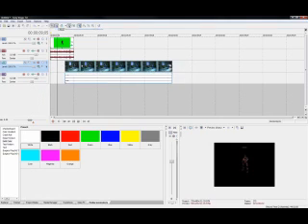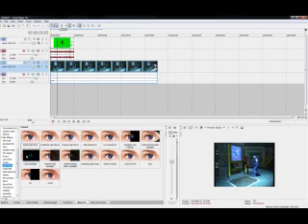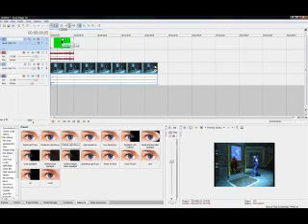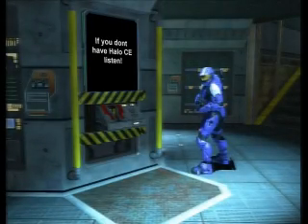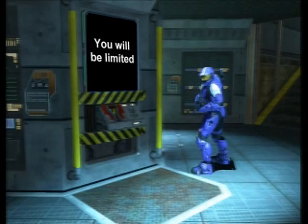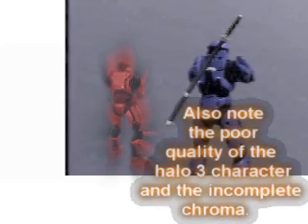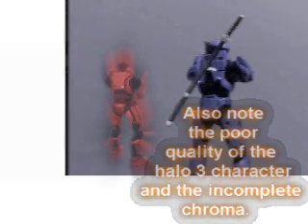Machinimate This Episode 2 Part 2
IGaurdian's green screen map